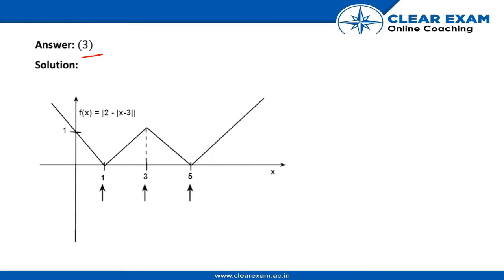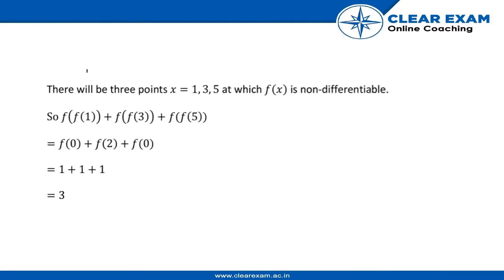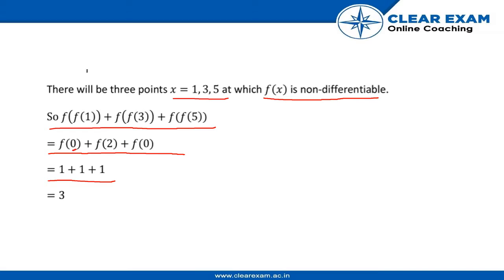JEE Mains Previous Year Paper 2020 | 7th January-Shift 1 | QUESTION 24